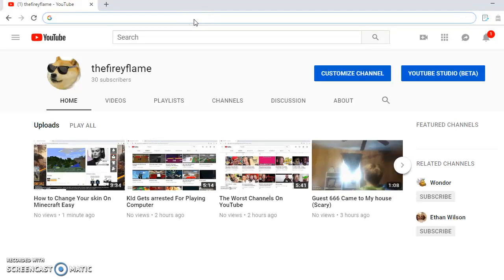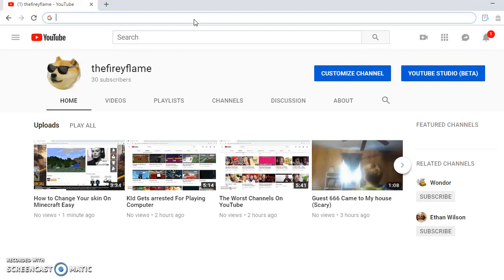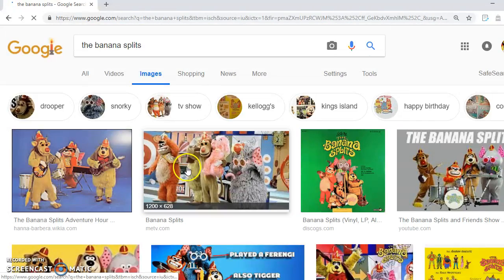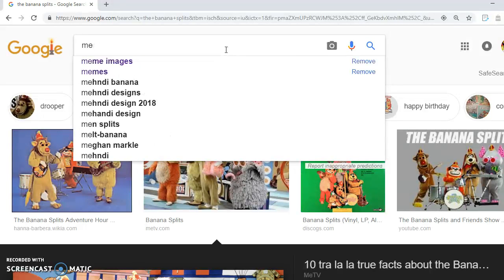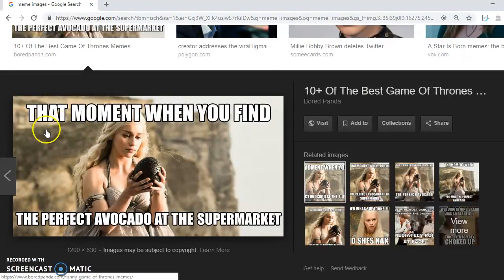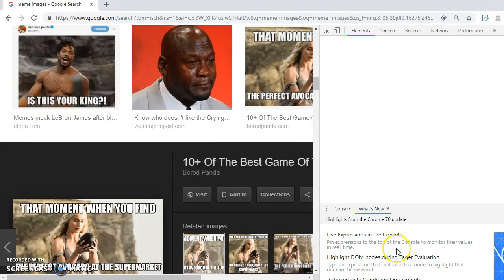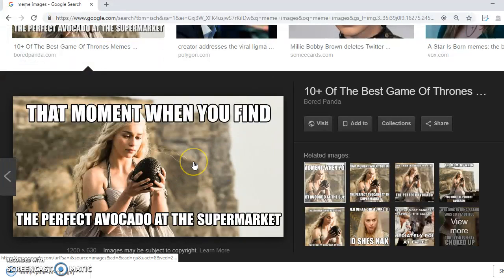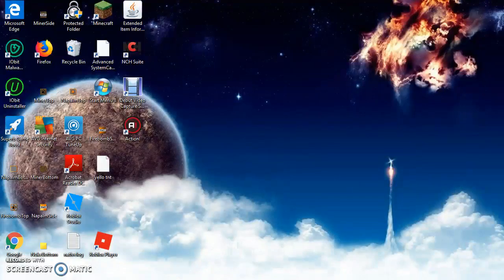How to Download Images To your Desktop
I will show you how to download images to your desktop